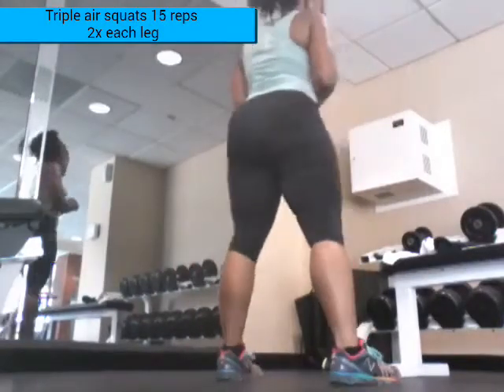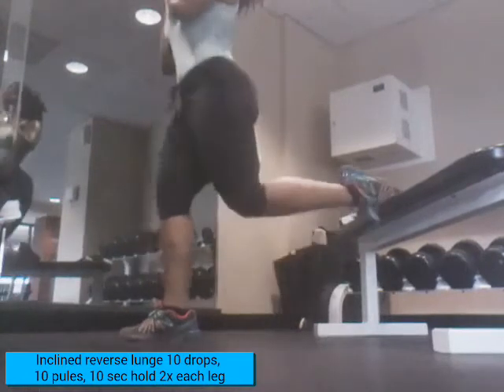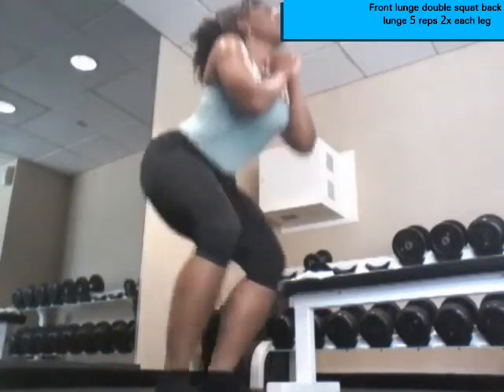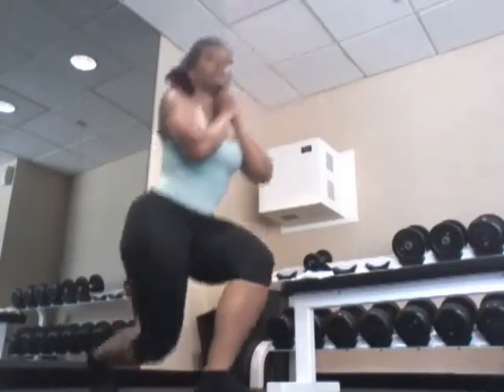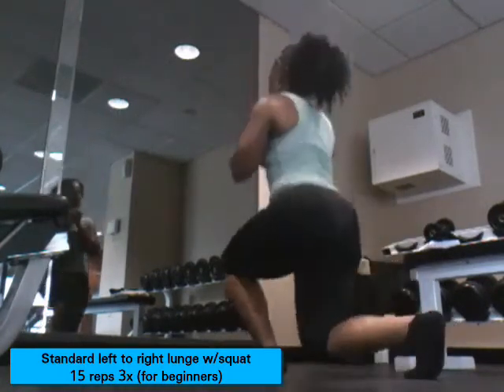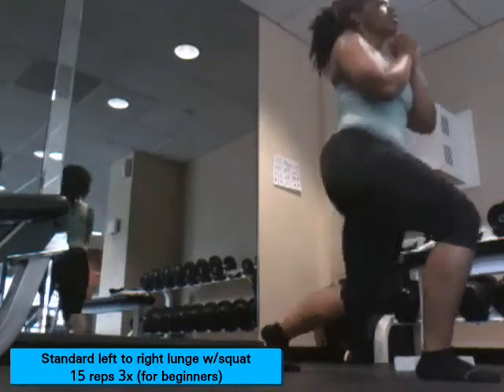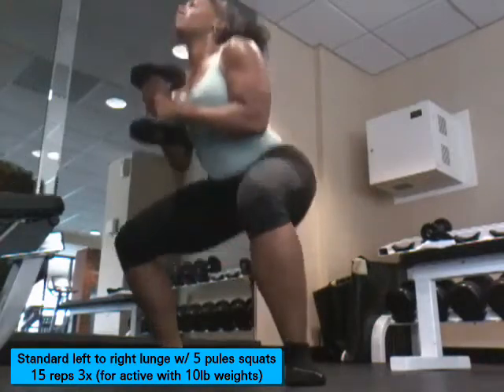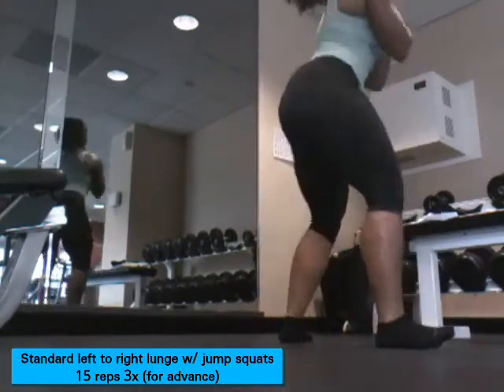Low Body Burner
Get tone legs and buns